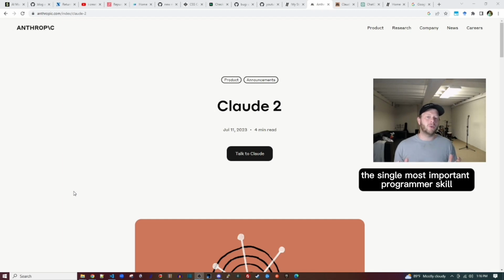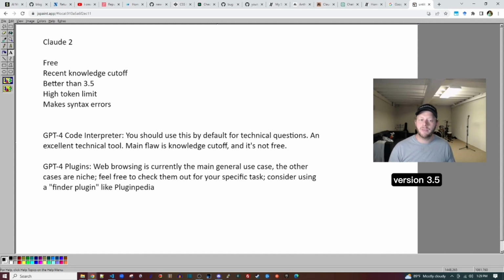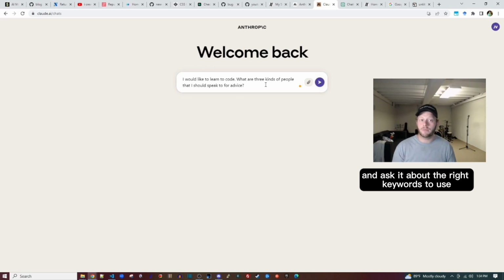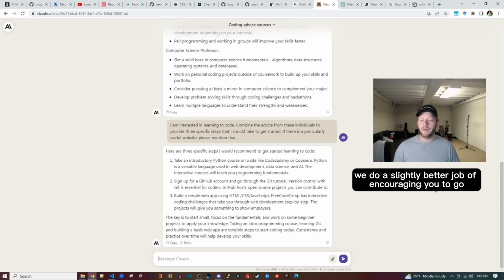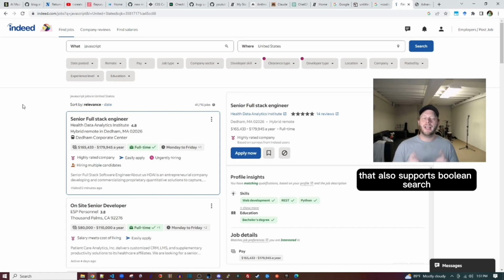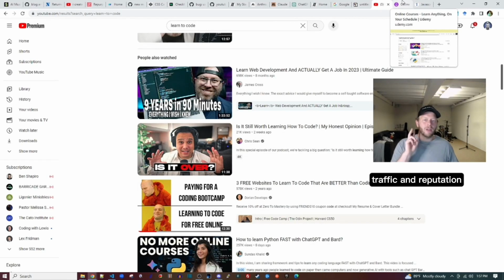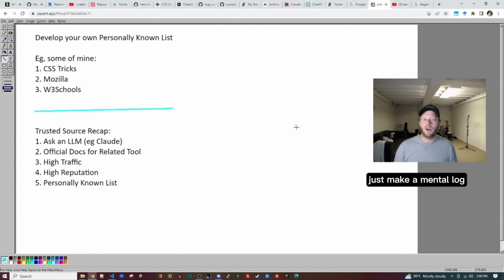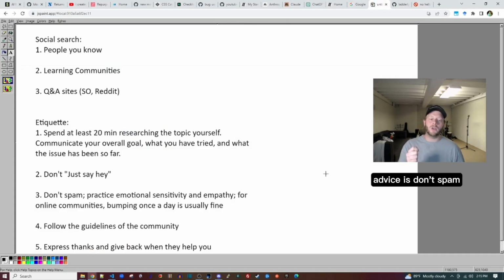Search Techniques for Coding: Prompt Engineering, Googling, and Social Learning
Unlock 🔐 the secrets 🤫 of effective search techniques for programming in this comprehensive guide. We'll explore 🔍 boolean search techniques, how to effectively use Google for coding-related queries, leveraging large language models, and utilizing social resources for search.

We'll also touch upon some important programming concepts 🔑 that are crucial for understanding how to program in different languages. Whether you're interested in programming in C, Python, or any other language, this video has something for you. The content is suitable for all levels, from those new to tech to seasoned pros!

Your support helps the channel and the entire community!

00:00 - Overview
01:09 - Chat Search as Default Search
01:20 - Claude 2 vs GPT-4
03:09 - 3 Basic Prompt Engineering Techniques
05:14 - Boolean and Advanced Search for Traditional Search Engines
06:52 - 5 Ways to Identify a Trusted Source
09:15 - Social Learning as a Search Technique